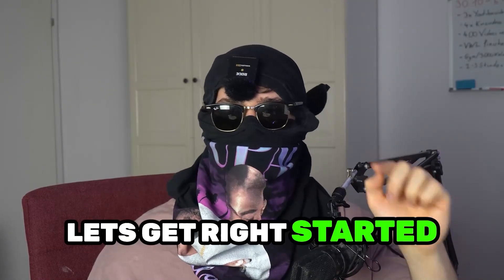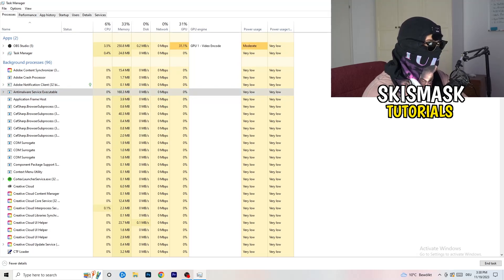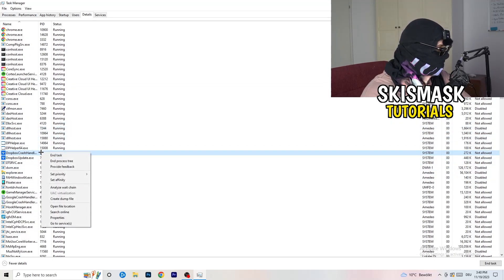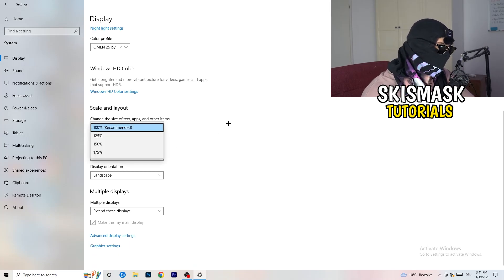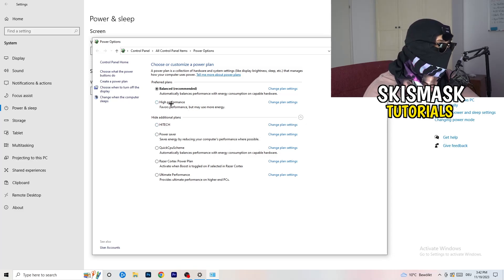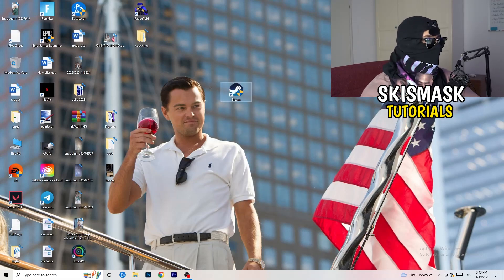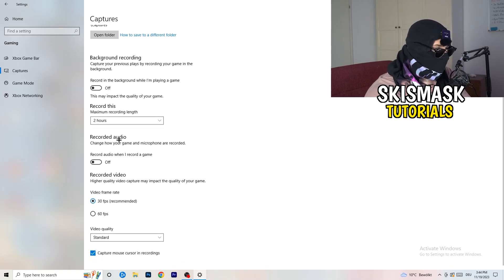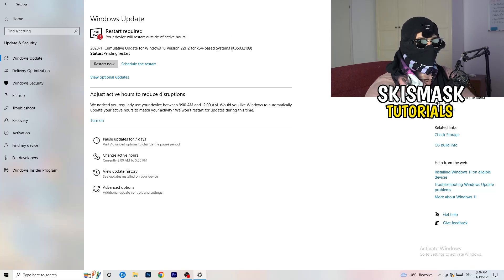How To Fix For Honor Crashing (Easy Steps)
How To Fix For Honor Crashes,
how to fix Crashes in For Honor,
For Honor Crash Fix,
For Honor keeps crashing,
For Honor crashing since update,
For Honor crashed,
How to fix For Honor crash on PC,
For Honor Crashing fix pc,
For Honor crashing fix,
fix crash For Honor,
how to stop For Honor from crashing,
For Honor crashing on launch,
For Honor crashing windows 11,
For Honor crash report fix,
For Honor crash fixes,
For Honor crashing when joining party,